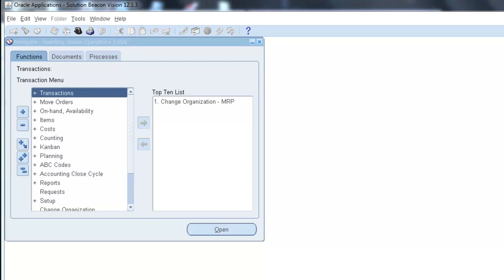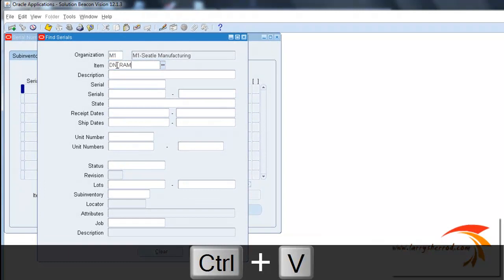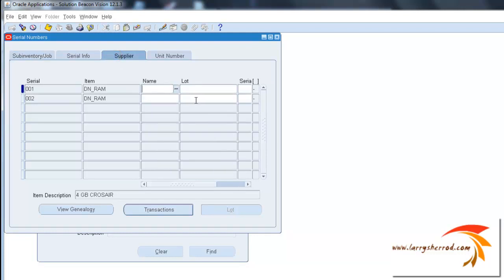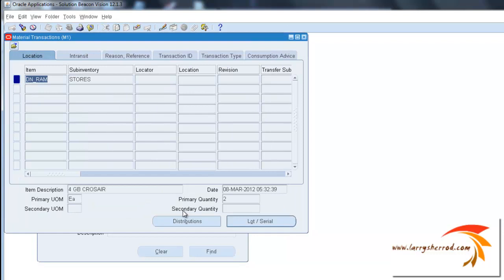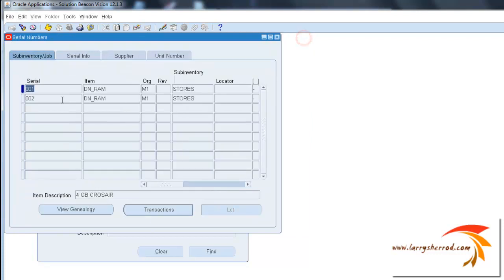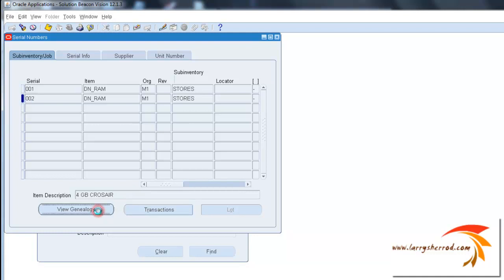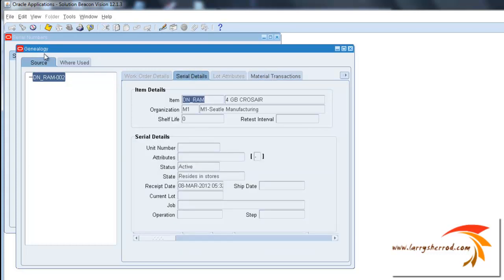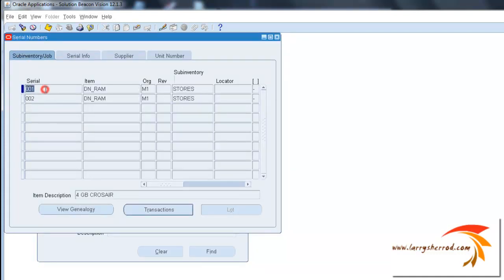Viewing Serial History and Genealogy